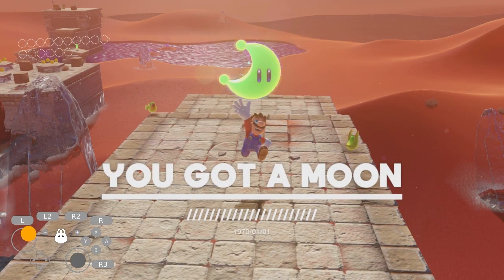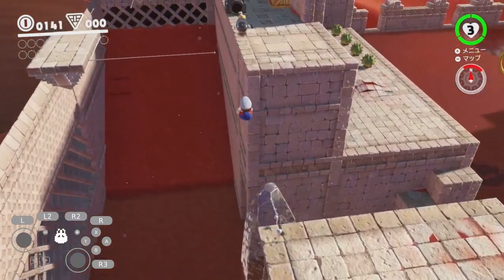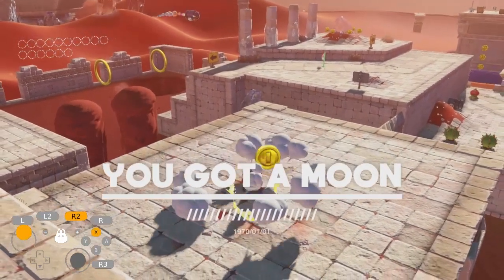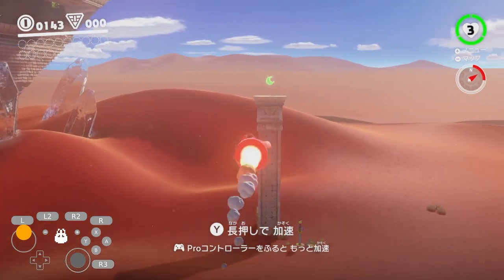Sand Dram | Super Mario Odyssey : Speedrun Tutorial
► Social Media 😃